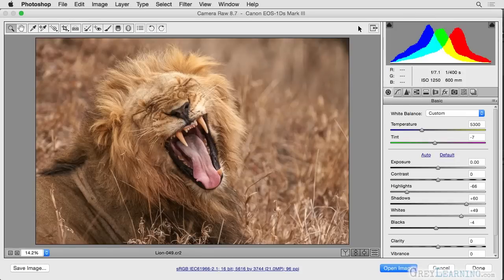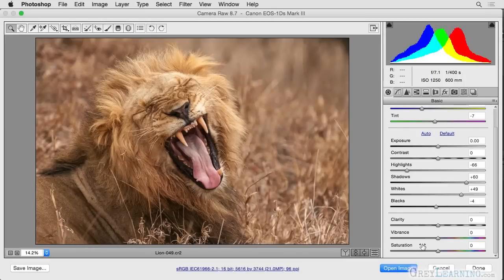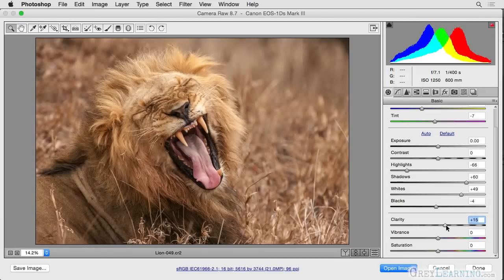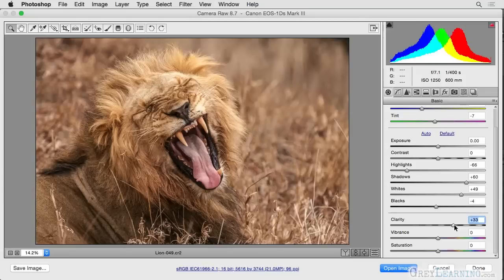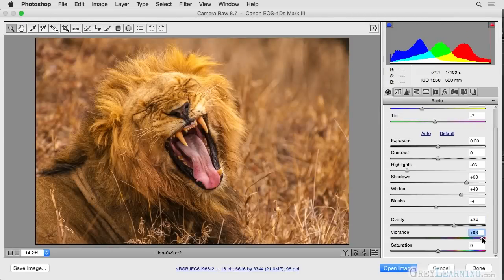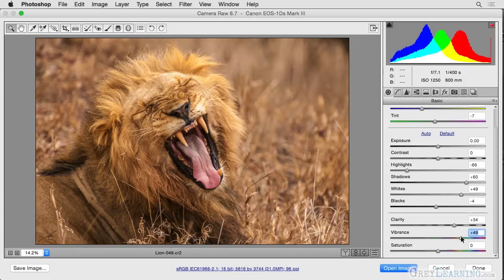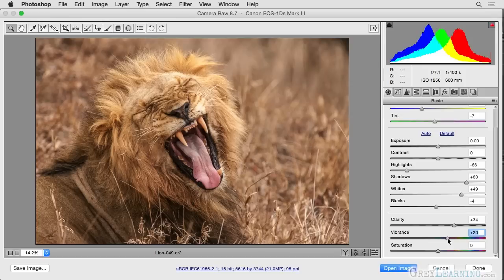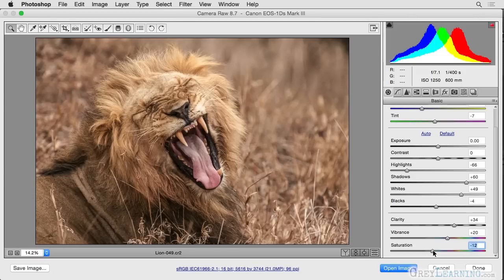Presence Adjustments in Adobe Camera Raw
In this sample lesson from the GreyLearning video course "Photoshop CC Start to Finish: Yawning Lion", Tim Grey guides you through the Presence adjustments in Adobe Camera Raw. This includes Clarity, Vibrance, and Saturation, which are somewhat subtle adjustments that can have a tremendous impact on your photos.

To learn more about the video tutorials at GreyLearning, visit the GreyLearning website here: